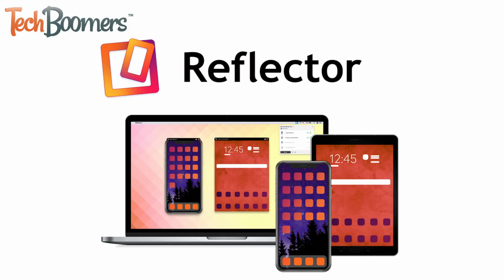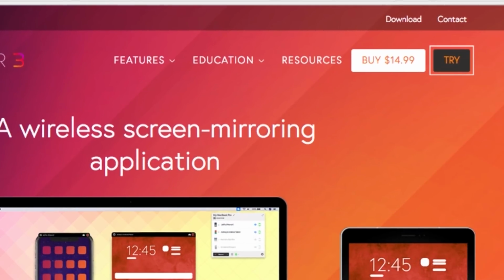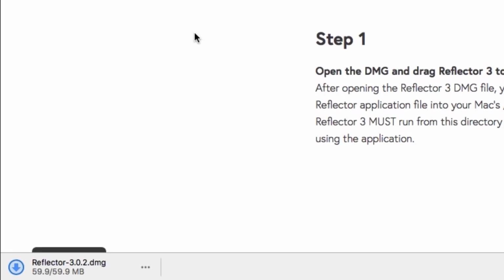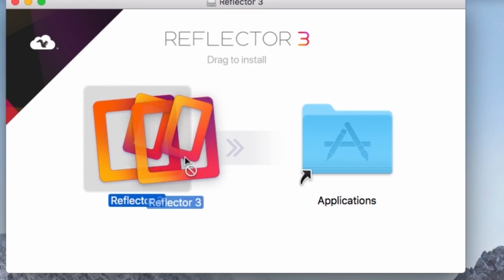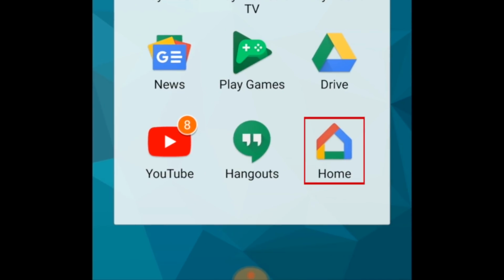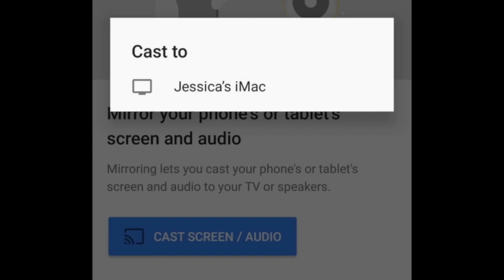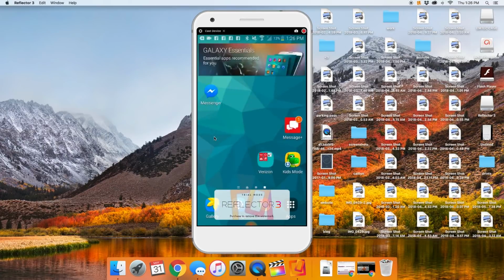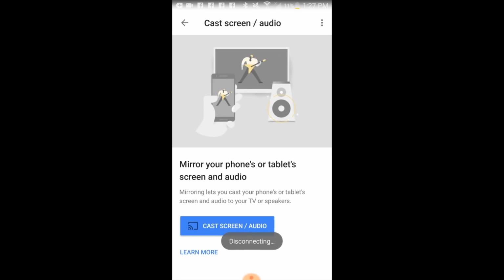How to Screen Mirror Your Android on Mac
Learn how to mirror your Android screen on your Mac computer with this easy video tutorial. Find out how to screen mirror Android to Mac for free!

Screen mirroring between Android and Mac is made easy with a free software called Reflector. Click Try in the top right corner. You’ll see Reflector 3 for Mac listed as a download option. Click Download FREE for 7 days. Once the download is complete, click on the download at the bottom of your browser window. Run the installer. Drag the Reflector icon into your Applications folder. Now, double click the Reflector icon to launch it on your Mac. Click Try Reflector.

Grab your Android and open the built-in Google Home app. Tap the menu icon in the top left corner. Select Cast Screen/Audio. Then tap the Cast Screen/Audio button. A list of available devices will appear. Tap the name of your Mac to connect your Android to the Reflector software. Now you’ll see your Android screen appear on your Mac. Do whatever you want to show from your Android on your Mac computer. When you want to stop screen mirroring, open the Google Home app on your Android and tap Disconnect.